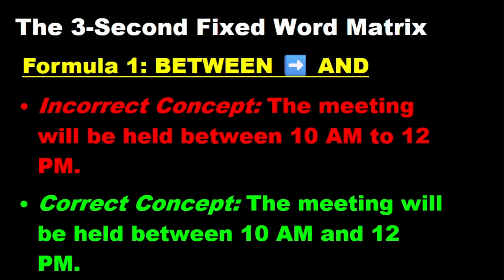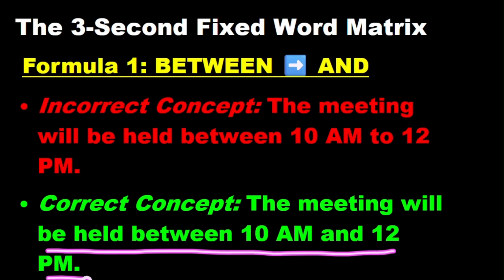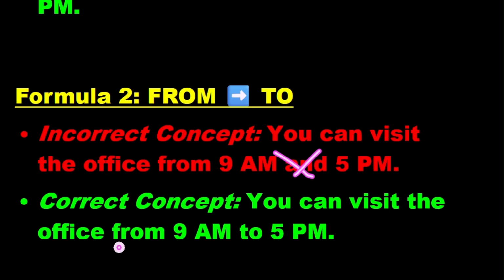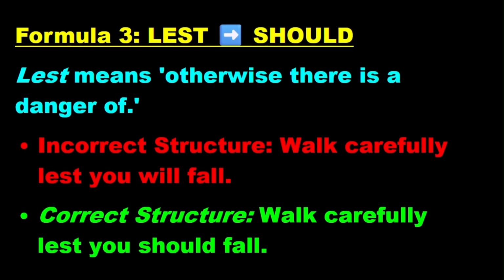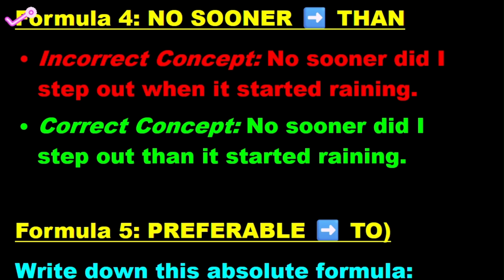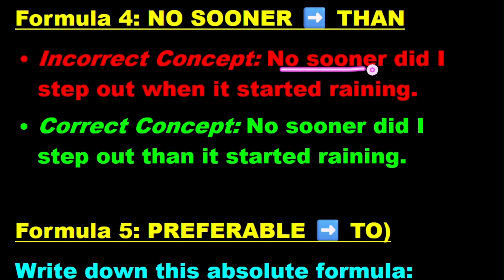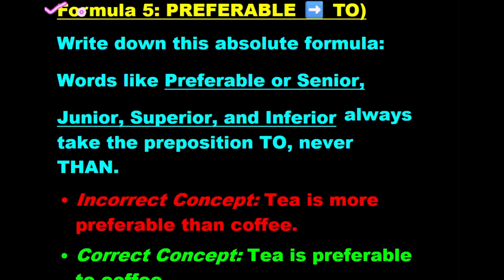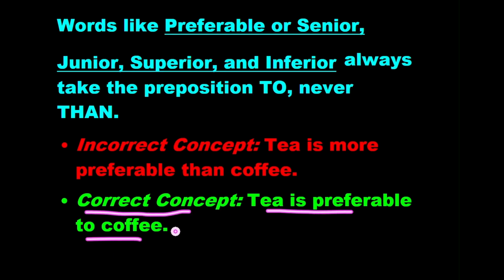Fixed Formulas That Solve Error Spotting in 3 Seconds | SSC CGL 2026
5 Fixed Formulas That Solve Error Spotting in 3 Seconds | SSC CGL 2026
Tired of guessing your way through the English grammar section? In this high-retention tutorial, Clearspeak Lab eliminates the guesswork to give you 5 mathematical word-pair formulas that solve Error Spotting instantly. We master the strict pairings for Between, From, Lest, No Sooner, and comparative adjectives to secure your Tier-1 marks completely from scratch!
💬 Homework Challenge:
Correct the double error in this sentence based on today's matrix: "He is senior than me, so I must coordinate between 2 PM to 4 PM." Drop your answer in the comments below!